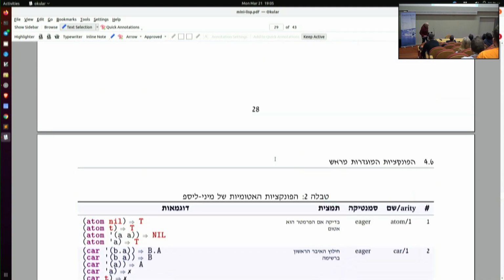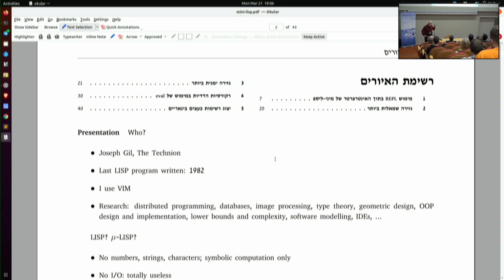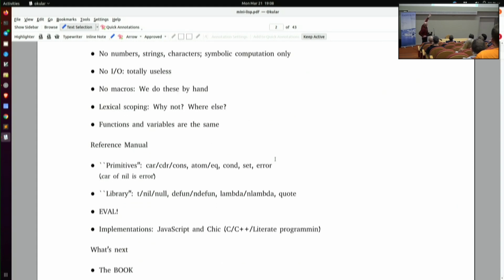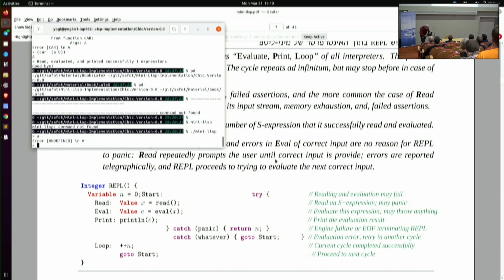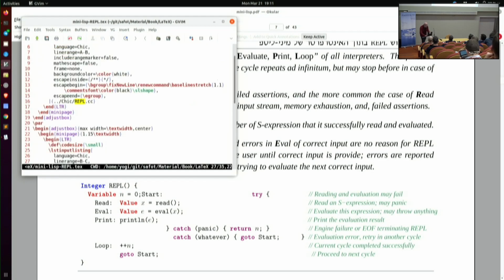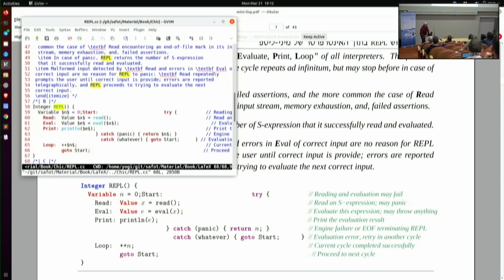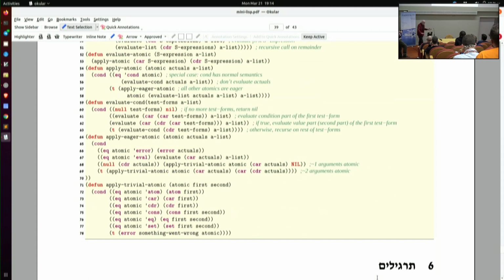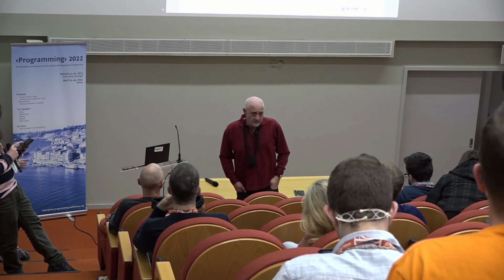Lightning Talk: Mini-Lisp